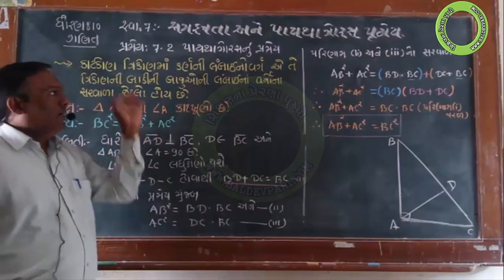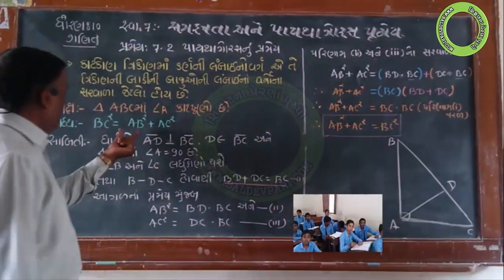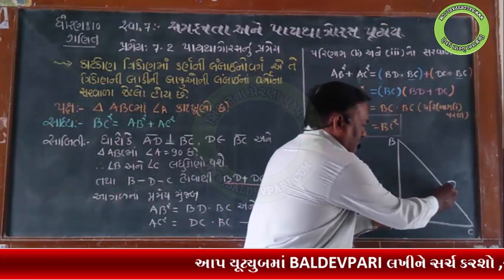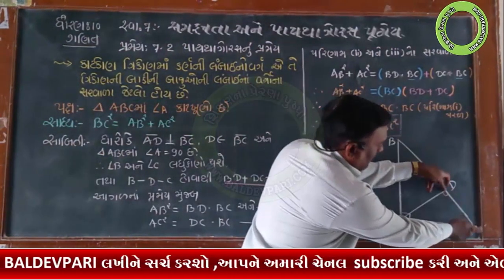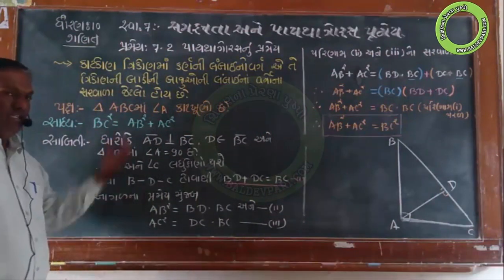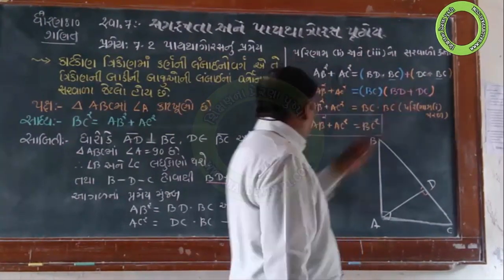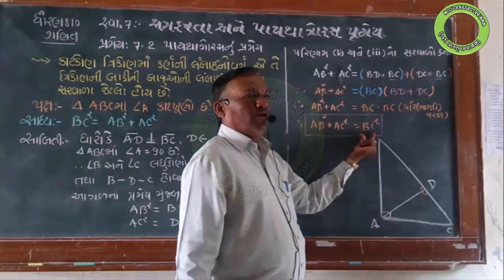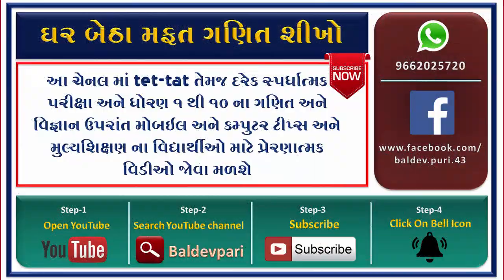ધોરણ-10 ગણિત પાયથાગોરસ નો પ્રમેય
નમસ્કાર મિત્રો
મારી આ ચેનલમા આપનુ સ્વાગત છે.મિત્રો આપ આ ચેનલમા ગણિત વિજ્ઞાન,  લગતી માહિતિના વિડિયો ગુજરાતી ભાષામા મેળવી શકશો.આપ આ તમામ વિષયો પર ખુબ જ સરળ સમજ સાથેના માહિતિ સભર વિડિયો